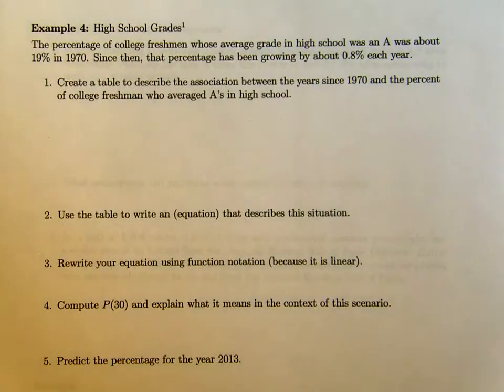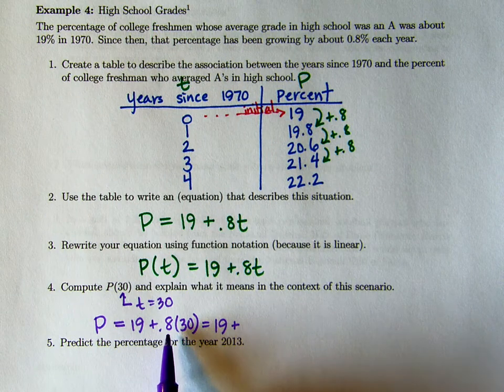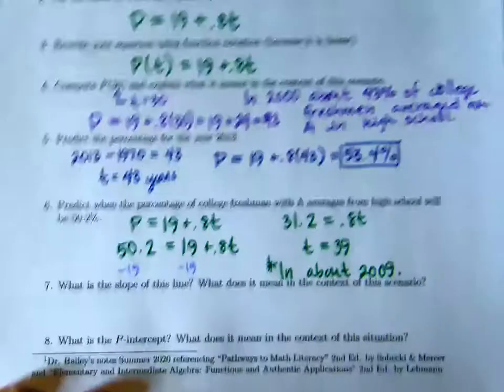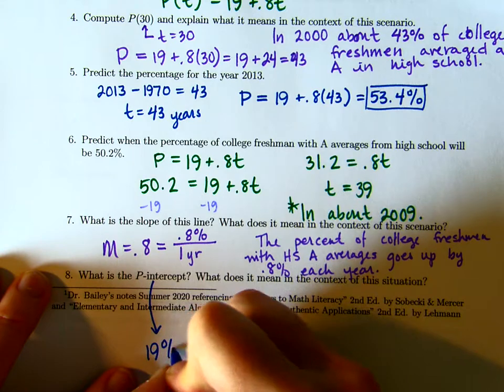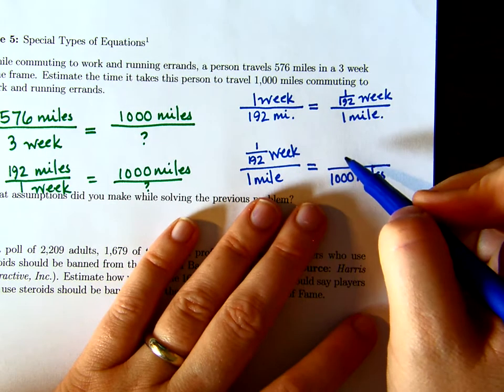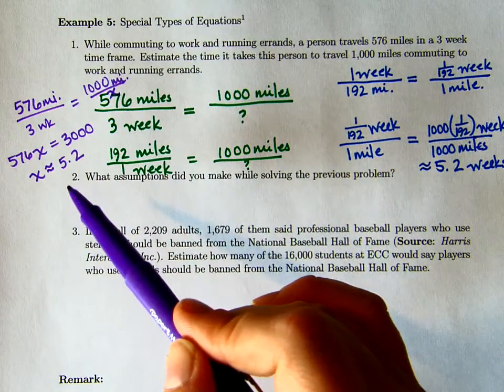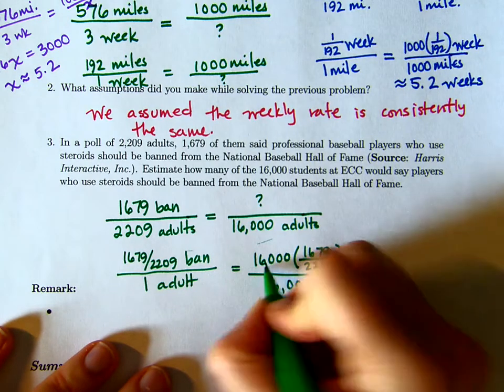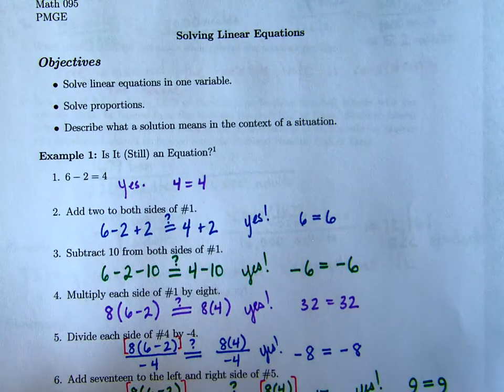Solving Linear Equations (Section 3.3) Part 3